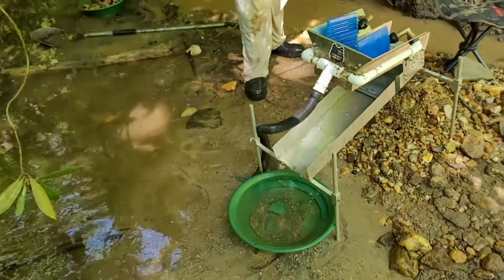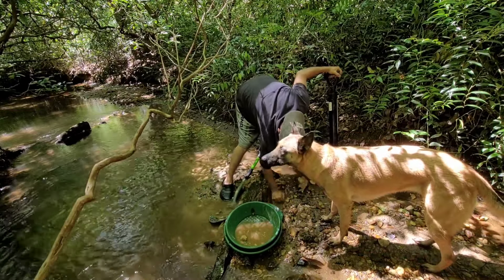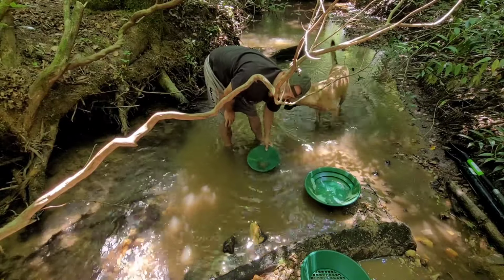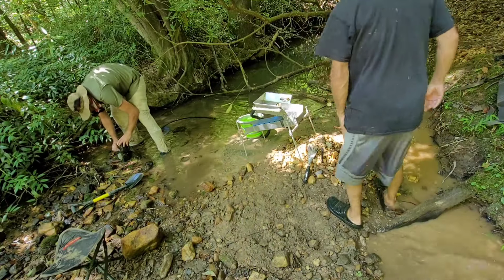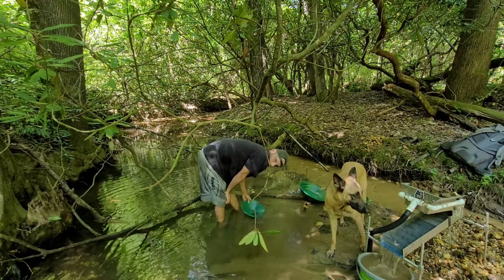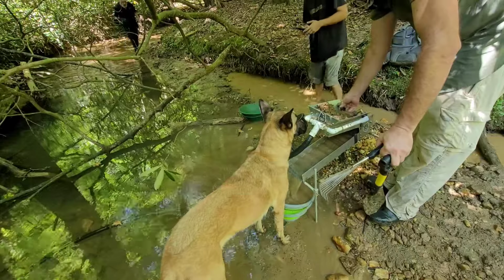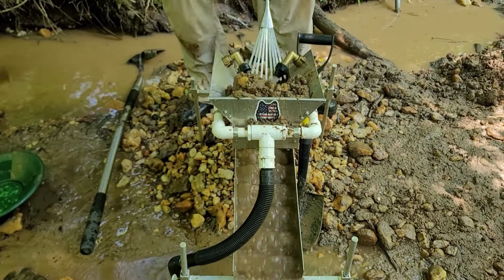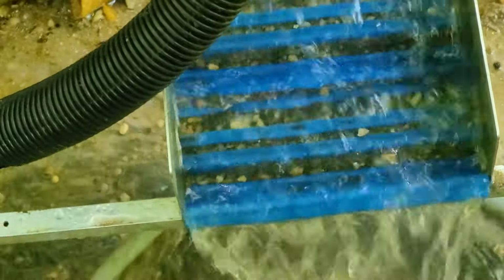Raw & Uncut Gold Prospecting in 4K: Hour 6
Tune in every night this week for 1 full hour of gold prospecting...